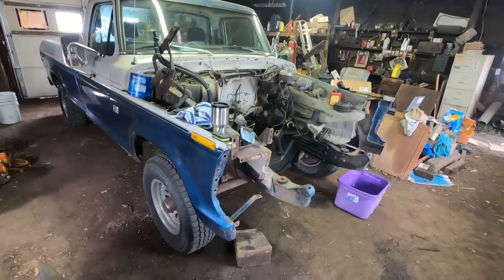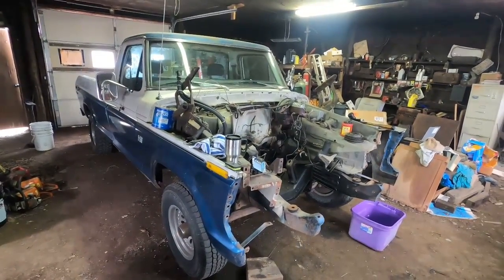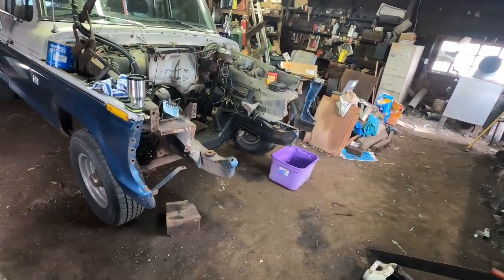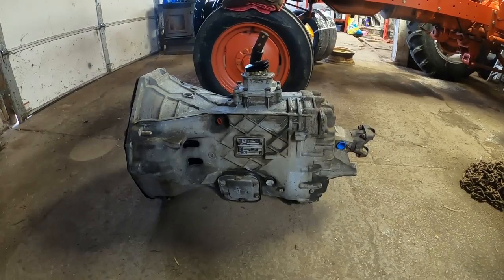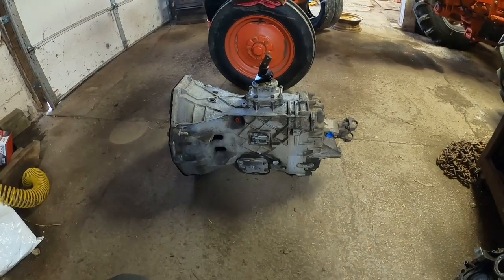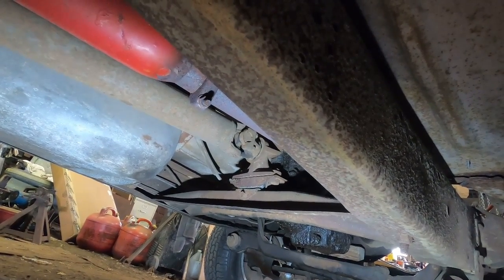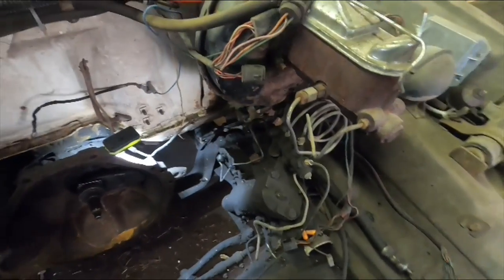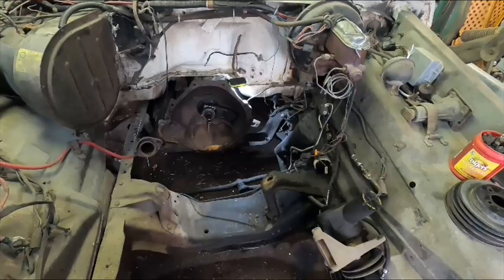ZF 5 Swap: '76 F150, 2wd, 300 Six - Project Overview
The scope of my project expanded (as they seem to do) to include a ZF 5 speed transmission swap.